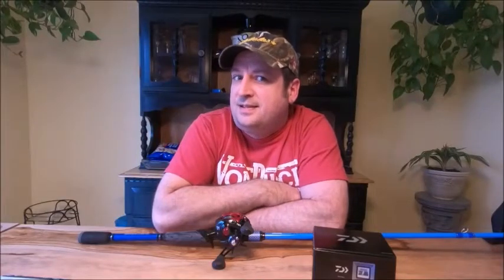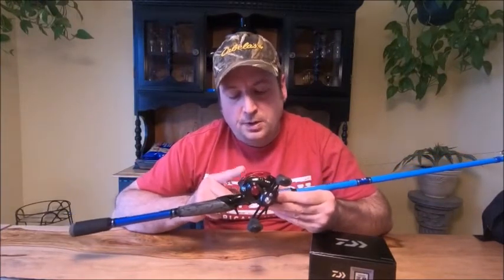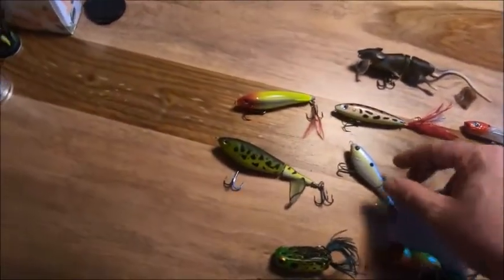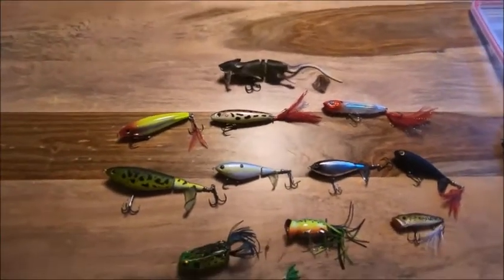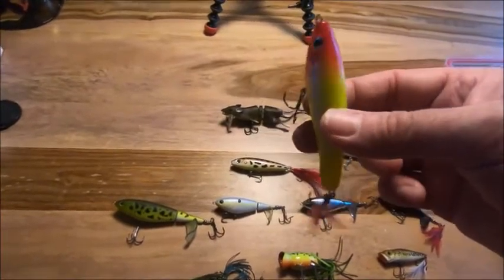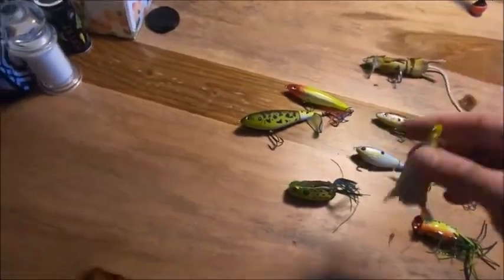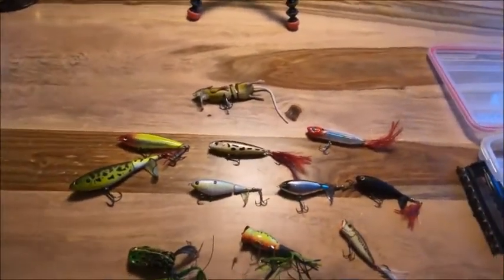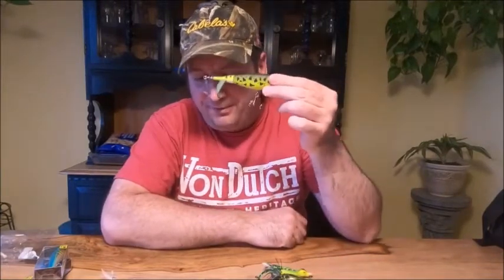TopWater Rod and Lures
Quick vid on my rod and lures for topwater...hope you enjoy :)